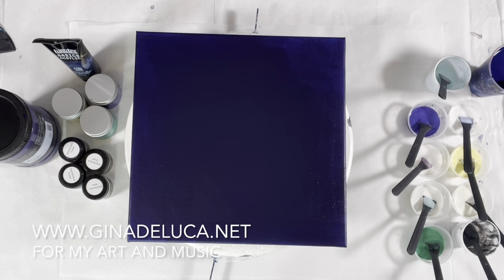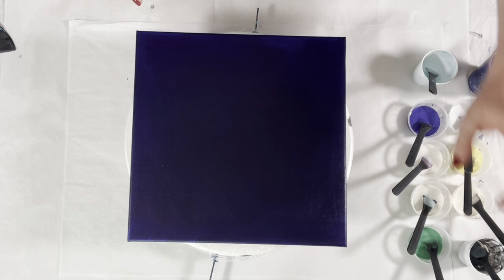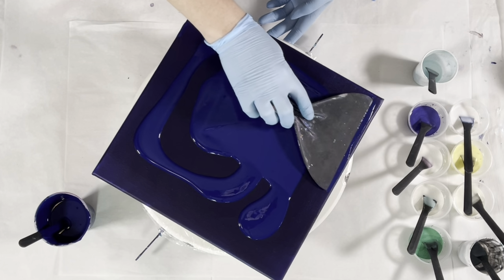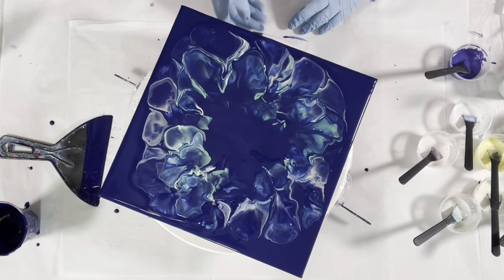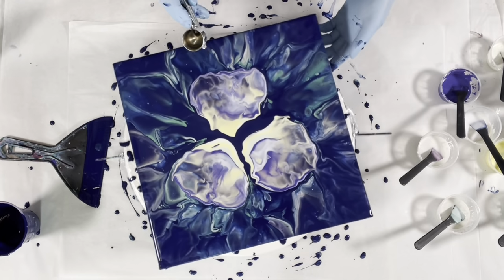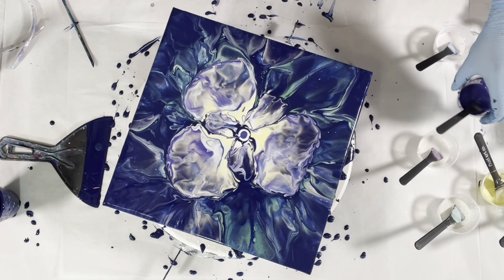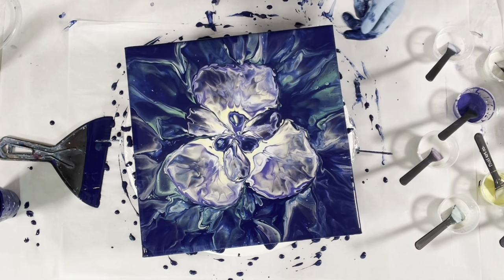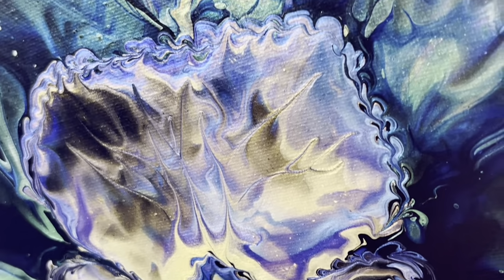(457) IRIS w/MIX Pouring Medium and Pigments - Fluid Acrylic Paint Pouring - Flow Art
In this tutorial I am demonstrating a Blown Flower using the easiest recipe for pigments ever. MIX Pouring Medium. That's it. That's the whole recipe. If you've been wanting to try out pigments, but didn't want the commitment of getting a bunch of other ingredients to try them out, all you need is MIX. The pigments blended beautifully into it. Just put a bit of MIX in cup first, add pigment, and stir in thoroughly. Please wear a mask when working with pigments. I used Liquitex Dioxazine Purple mixed with Prussian Blue, Stuck Up Pig in Boastful, This Little Piggy in Lemon Sorbet and Constellation, ColourArte Bling It in Interference Violet, Interference Green and Interference Gold and Interference Blue
1Paint:2MIX Consistency:2

For This Little Piggy and Stuck Up Pig Pigments